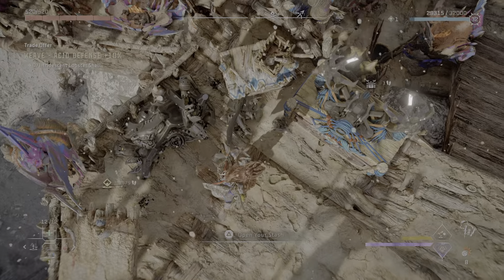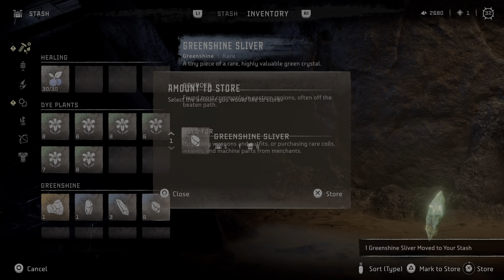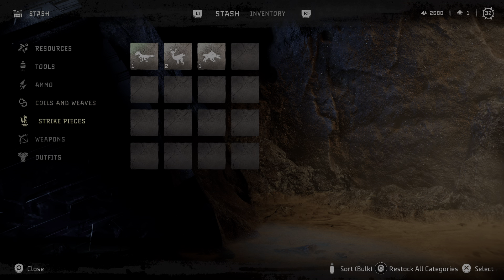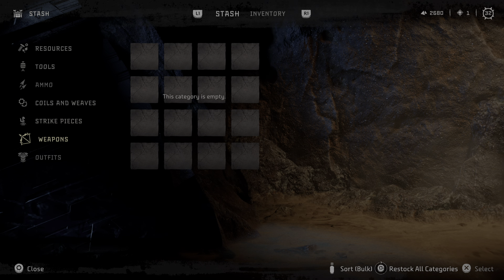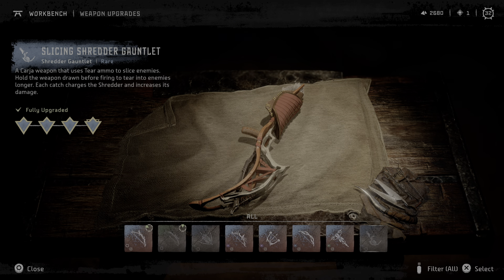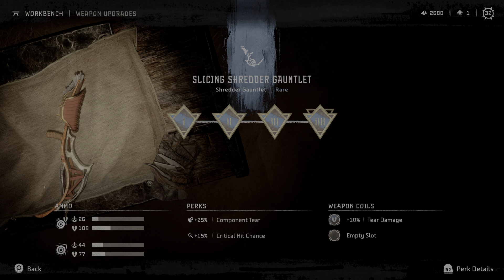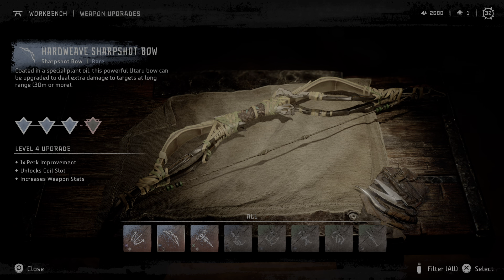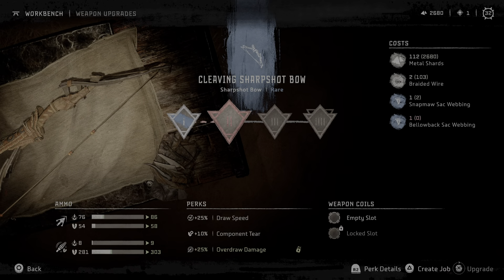Horizon Forbidden West STASH INTRODUCTION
Introduction How to use your STASH and work bench  101